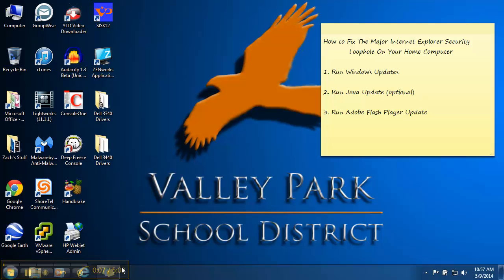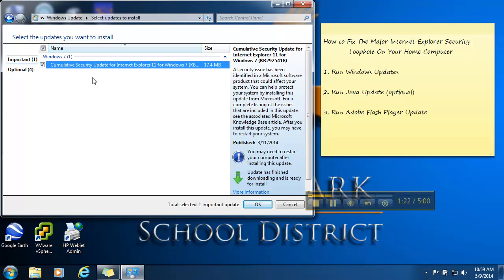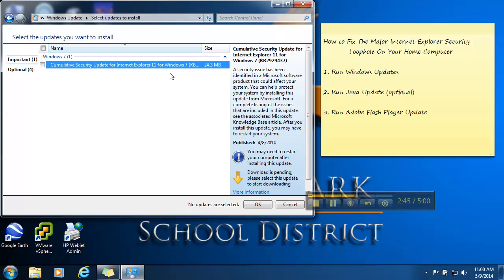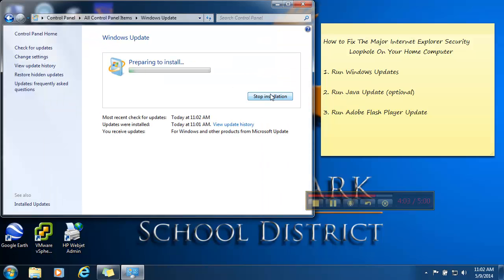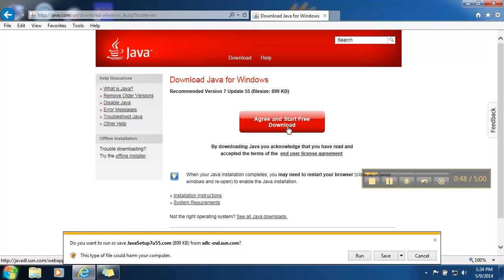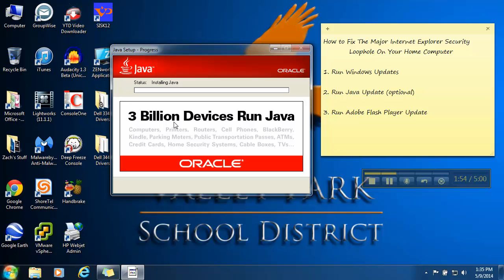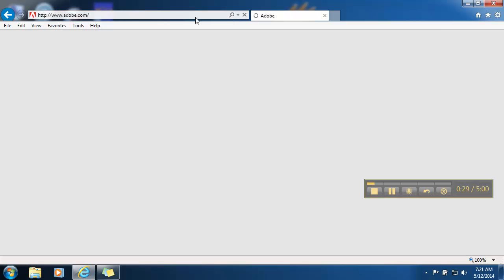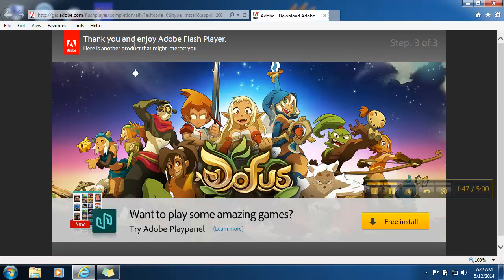How to fix the Internet Explorer Security Loophole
This is a step by step demonstration on the steps you need to take to prevent your computer from a malicious attack, caused by the major Internet Explorer security loophole found this month.